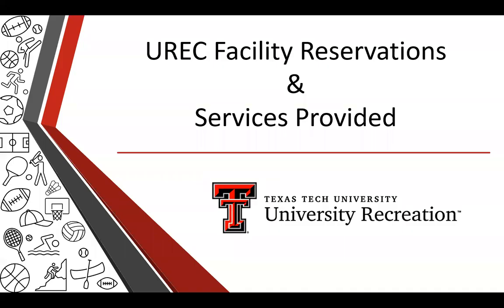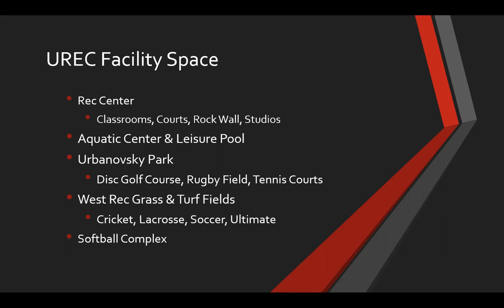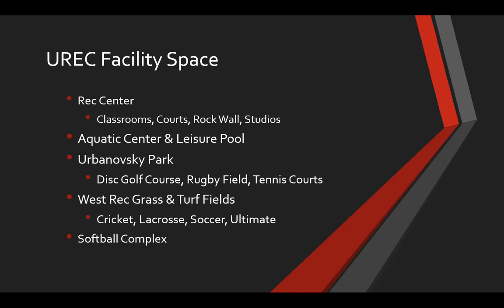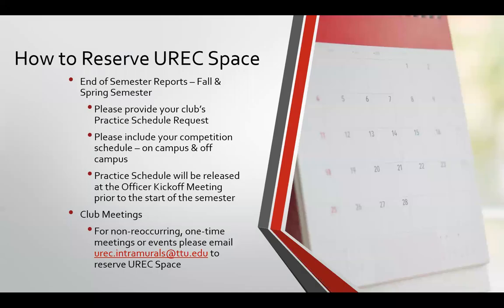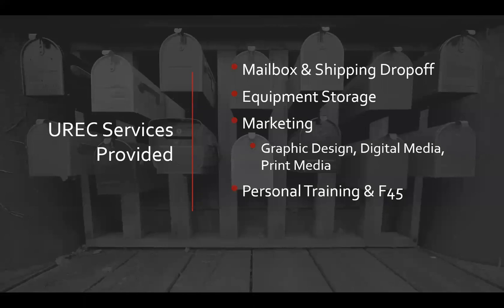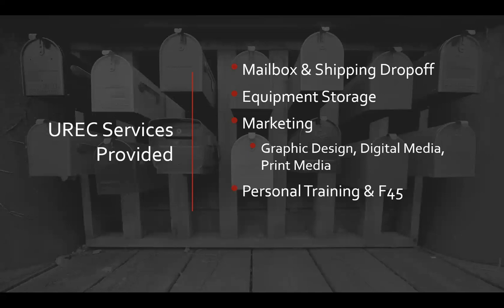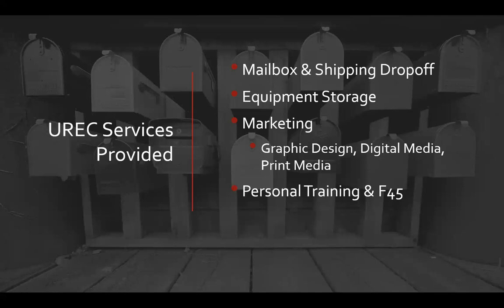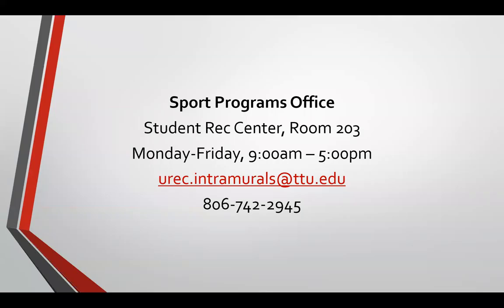Sport Clubs UREC Facility Reservations & Services